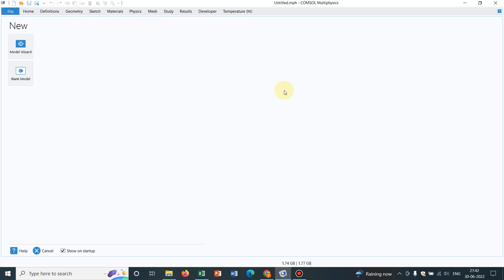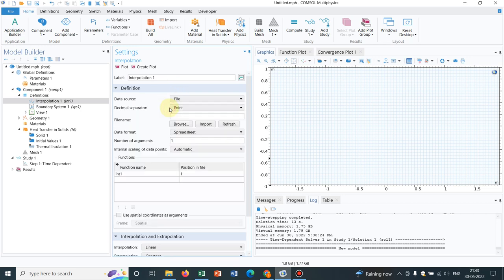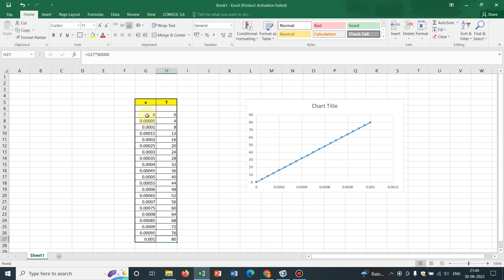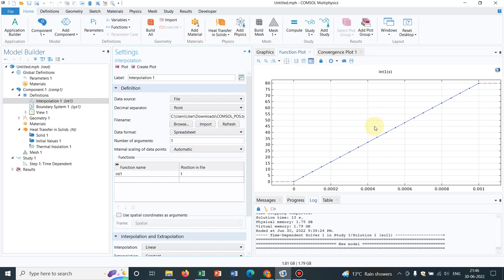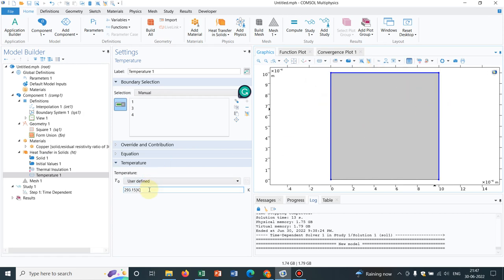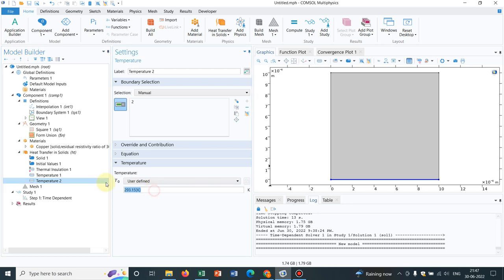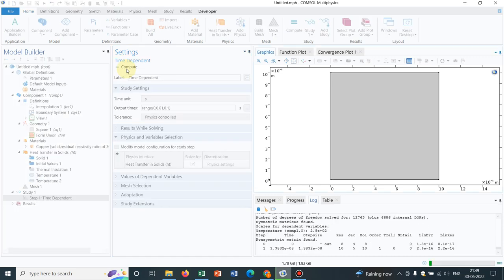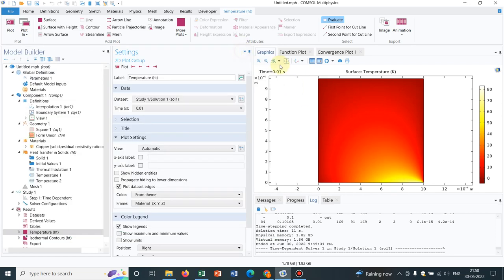Numerical Data as Functions in COMSOL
Here we go with the series 'Special topics in COMSOL'. In this series, you will learn various simulation tricks frequently needed for modelling. The series covers all the related things starting from very fundamentals to advanced level.